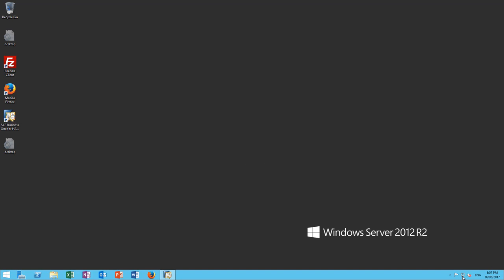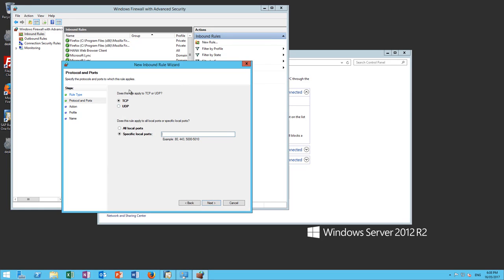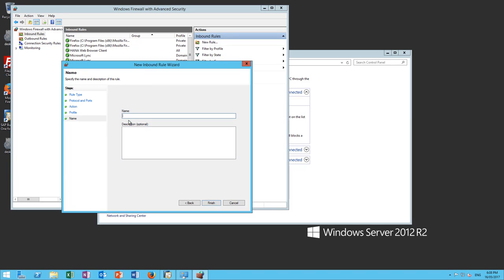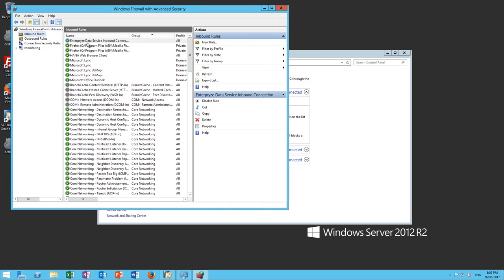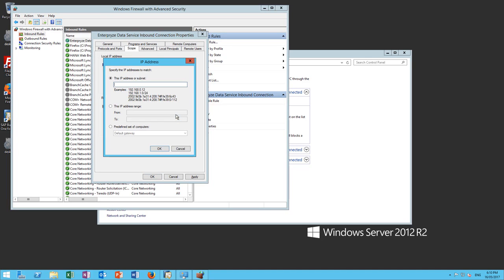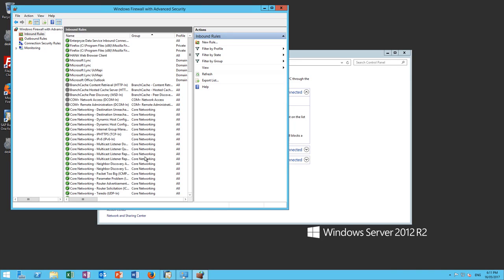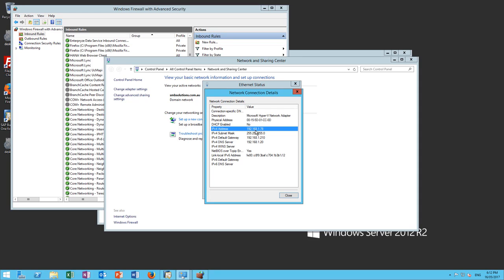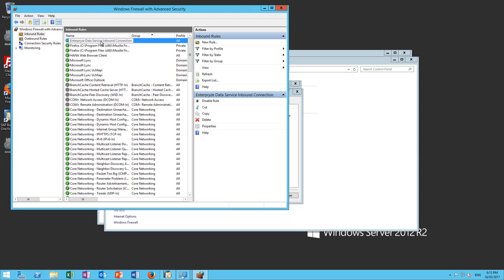Firewall Configuration for Enterpryze